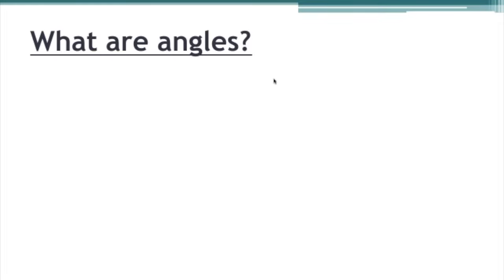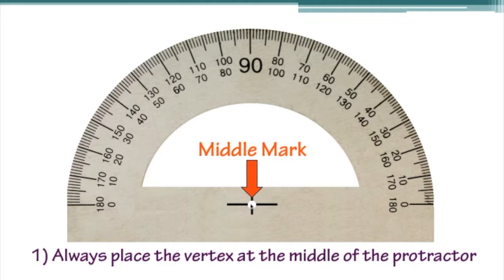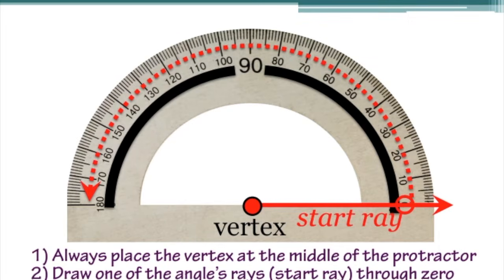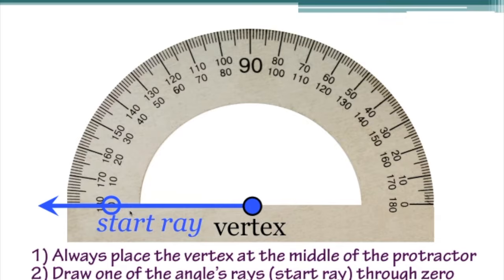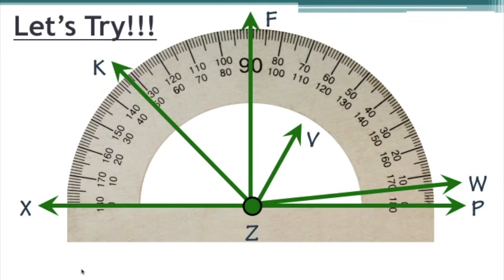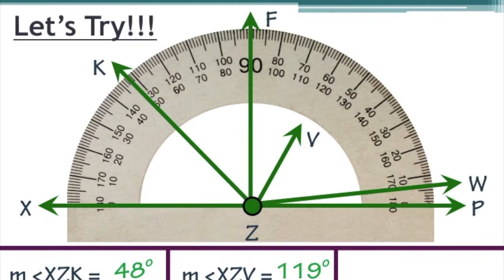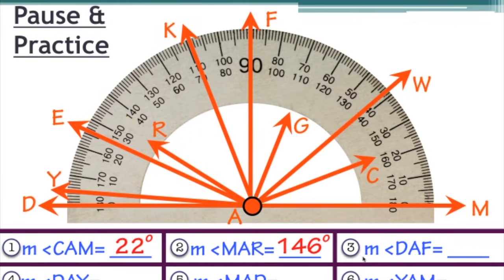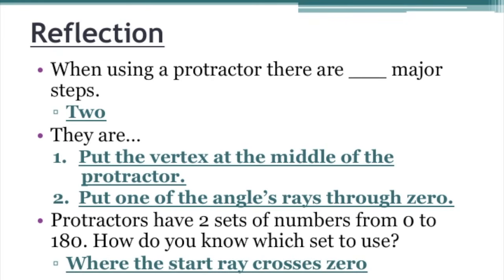Measuring Angles with a Protractor - FULL LESSON, PRACTICE PROBLEMS, AND SOLUTIONS!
Welcome to Mr. Ace Math. This video teaches you how to measure angles using a protractor. Please make sure you have one, and get ready to master using it! This video gives you a step by step process to success, and gives you examples of your own to try. You can hold the protractor up to your screen to see if you get the correct answers. And remember,  "Don't just pass math... Ace it!"